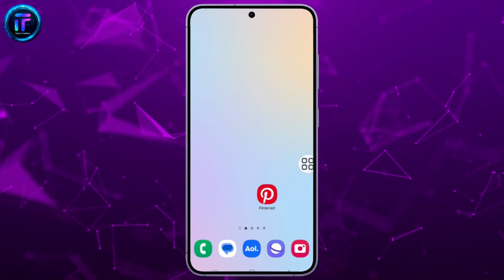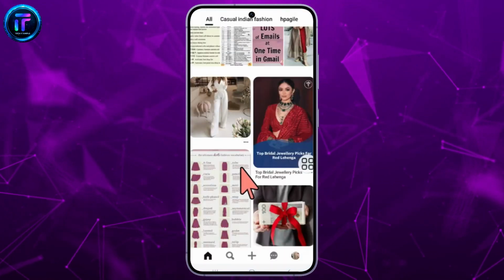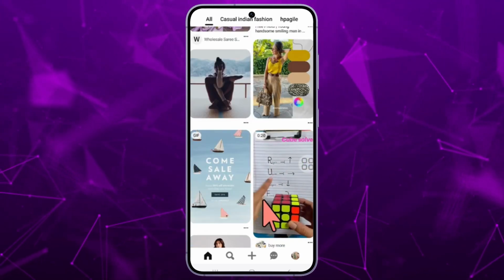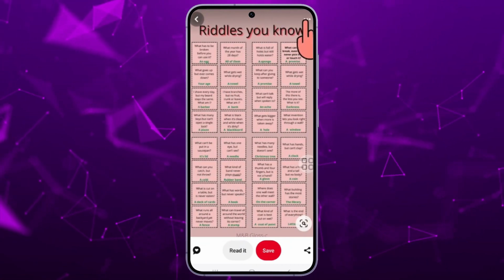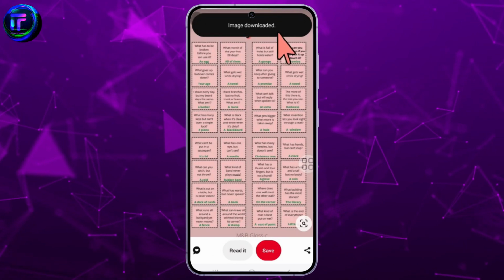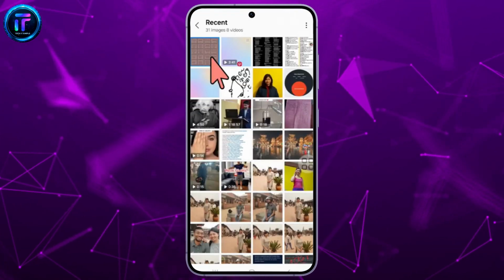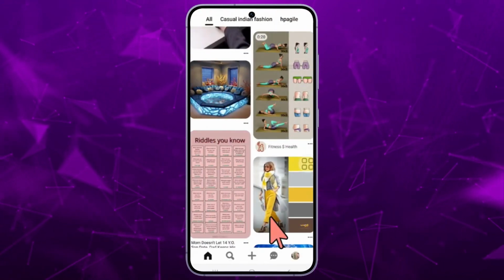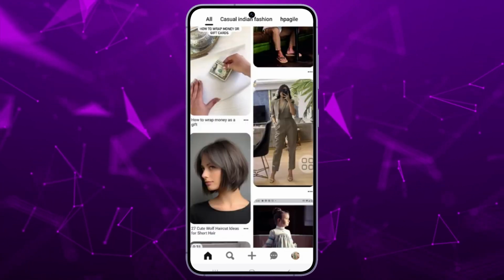How to Save Pictures from Pinterest 2024 | Pinterest Tutorial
Discover how to save pictures from Pinterest to your device. This tutorial provides clear steps to download images from Pinterest to your computer or mobile device. Watch now to build your personal collection of favorite Pinterest images.